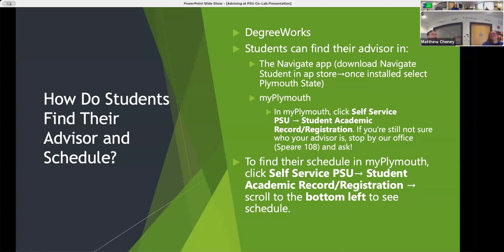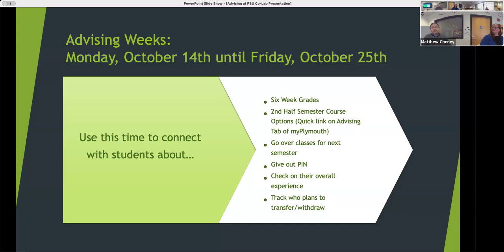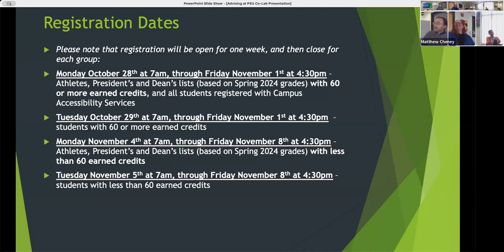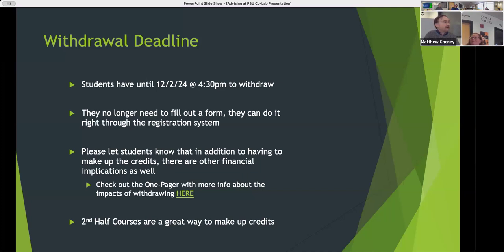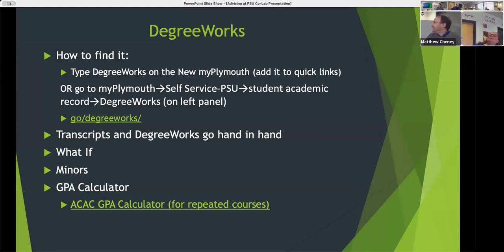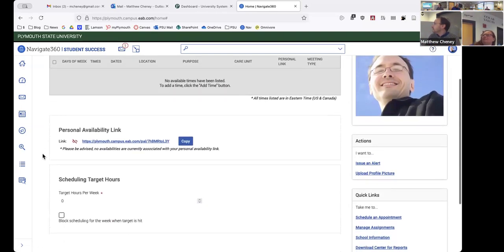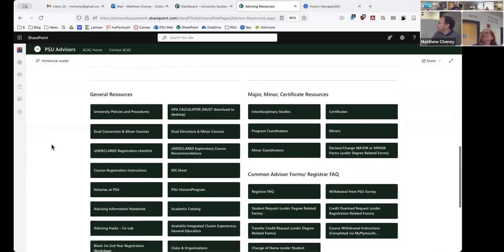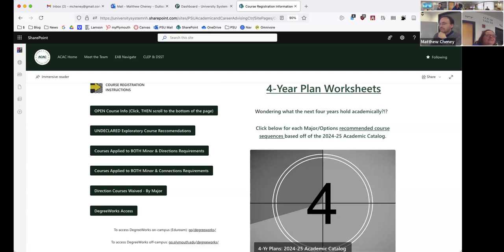Advising at PSU Fall 2024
Kelsey Donnelly (Academic and Career Advising Center) and Matt Cheney (Interdisciplinary Studies) share information, ideas, and advice to help advisors feel confident with the many tools available to help us as advisors at PSU.